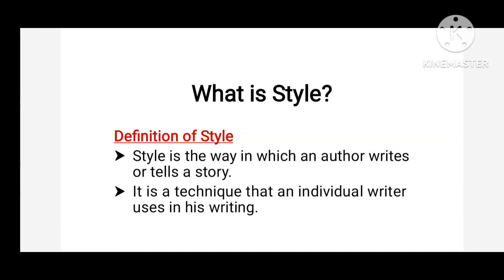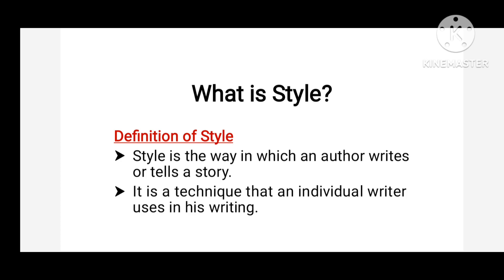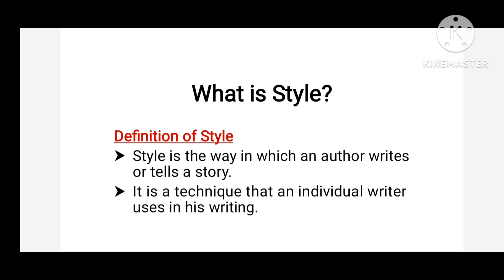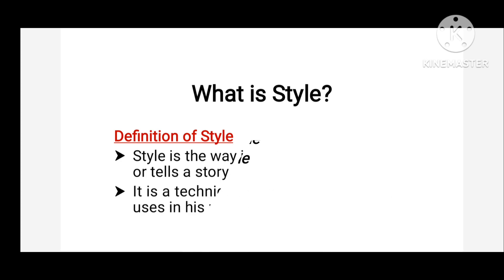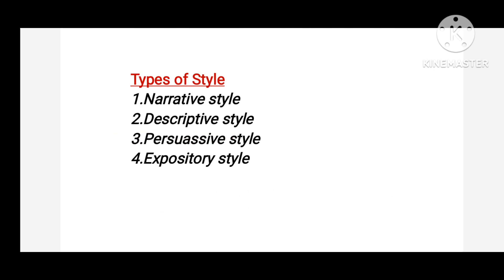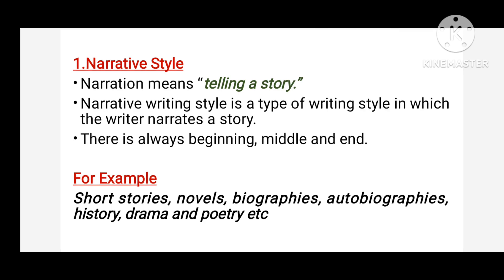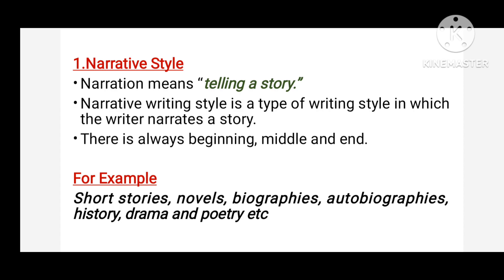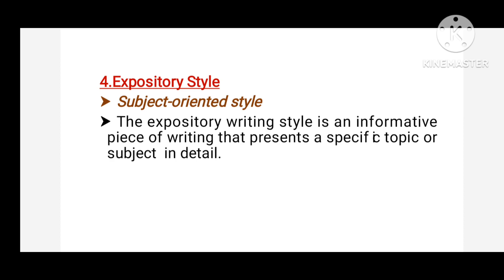What is Style in Sociolinguistics | Types of Style | Narrative | Expository | Persuasive|Descriptive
This video includes the following queries:
style in sociolinguistics
speech style in sociolinguistics
writing styles
examples of style
types of style in sociolinguistics
1.Narrative Style
2.Expository Style
3.Persuassive Style
4.Descriptive Style